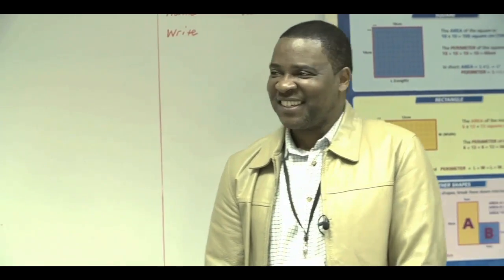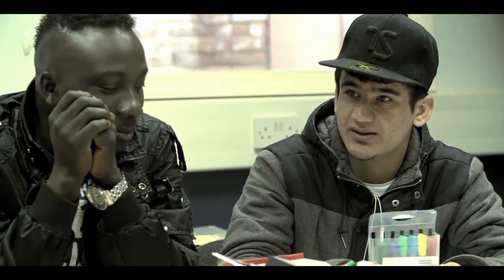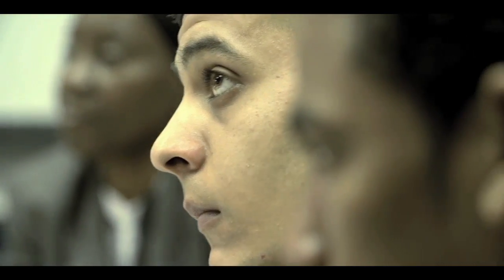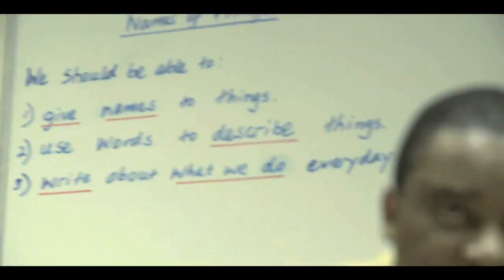Working for Nacro's education services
Find out what it's like to work for Nacro's education services and its hugely positive impact on young people and their employment prospects.

Video by Mark Green.